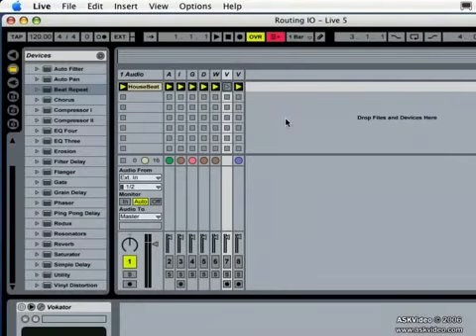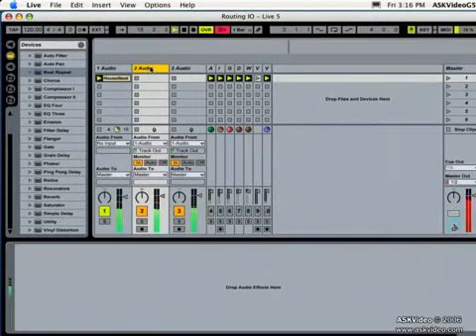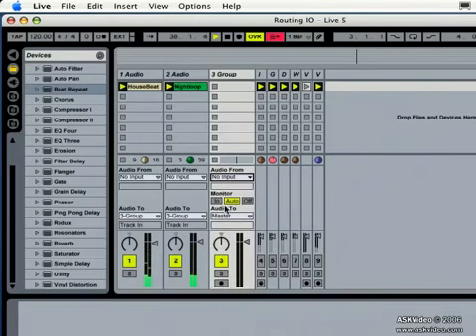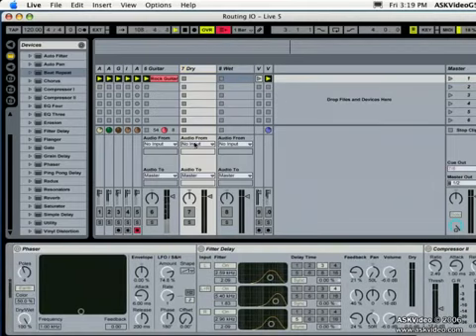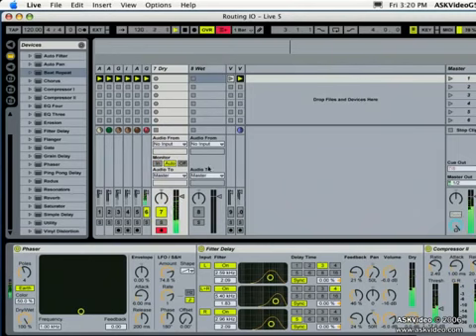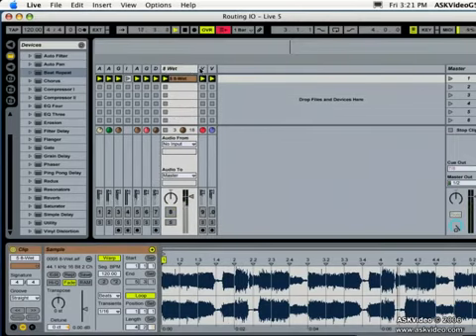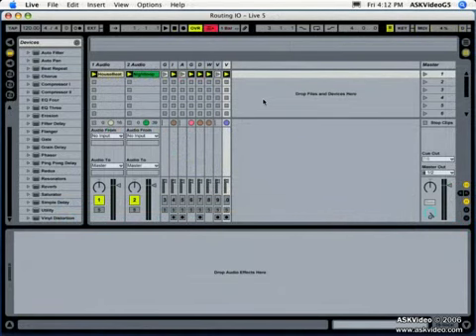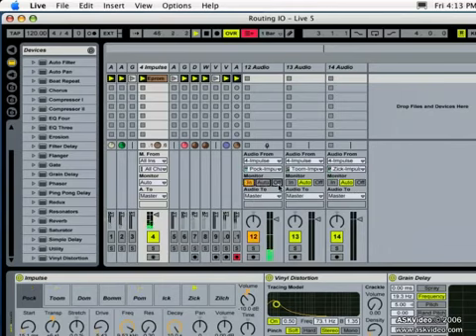Ableton Live: Routing & I/O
Bounce multiple tracks to .wav files by routing audio or MIDI tracks to a particular audio track in the session view.  This saves times and gives you the ability to adjust parameters such as volume as you record.